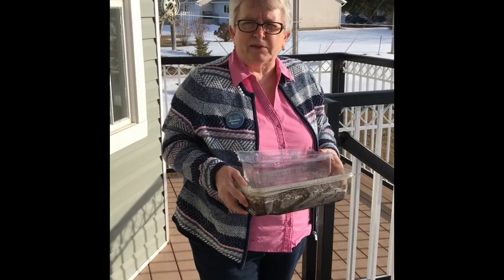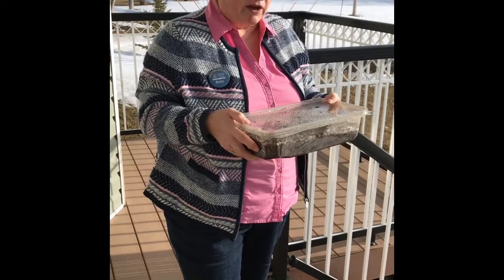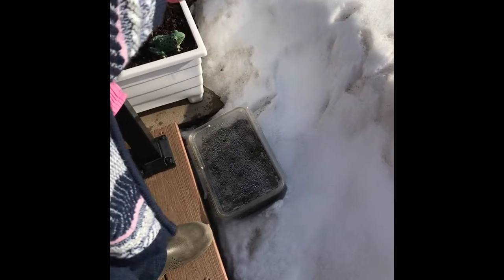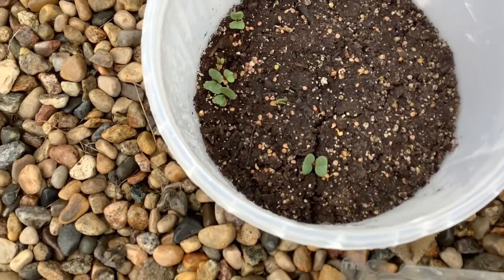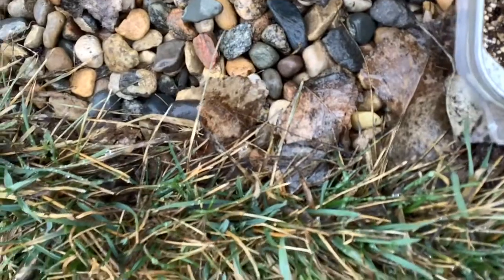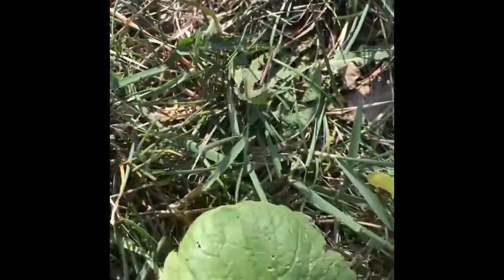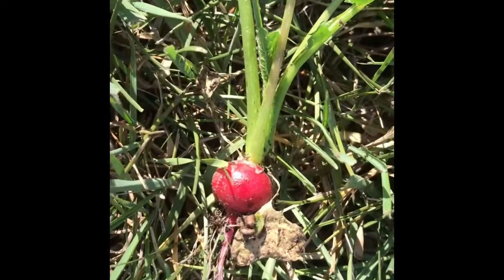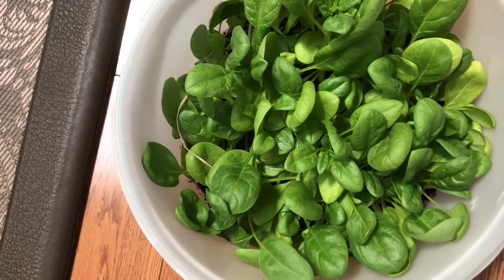From Snow to Bugs at Vibank Library